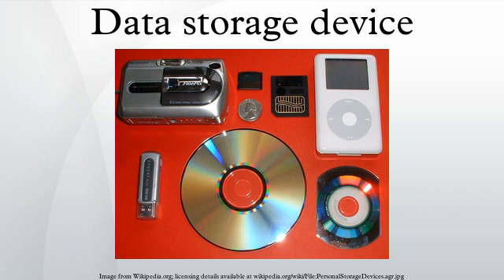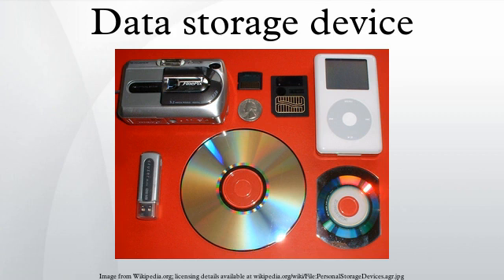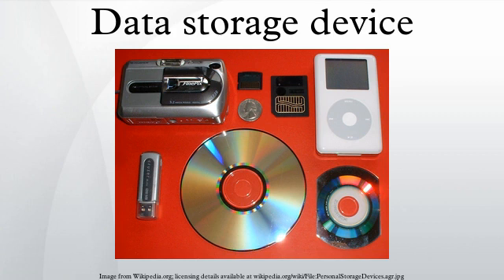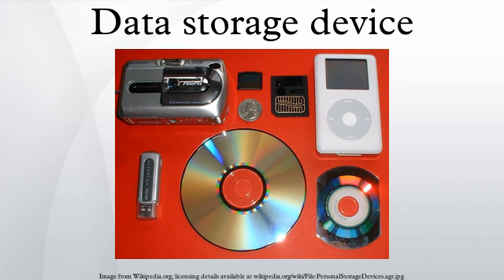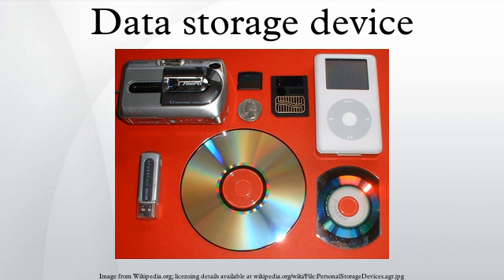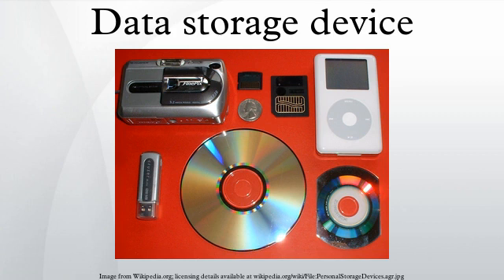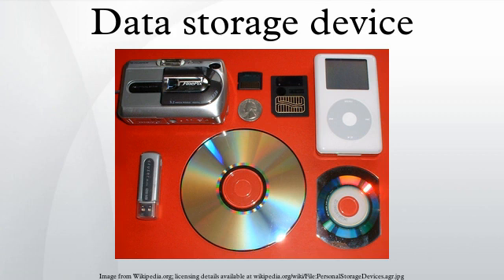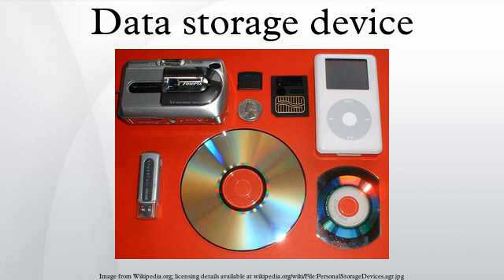Data storage device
A data storage device is a device for recording (storing) information (data). Recording can be done using virtually any form of energy, spanning from manual muscle power in handwriting, to acoustic vibrations in phonographic recording, to electromagnetic energy modulating magnetic tape and optical discs.
A storage device may hold information, process information, or both. A device that only holds information is a recording medium. Devices that process information (data storage equipment) may either access a separate portable (removable) recording medium or a permanent component to store and retrieve information.